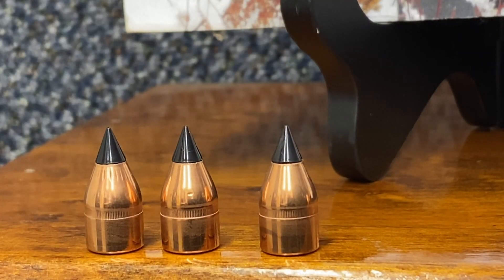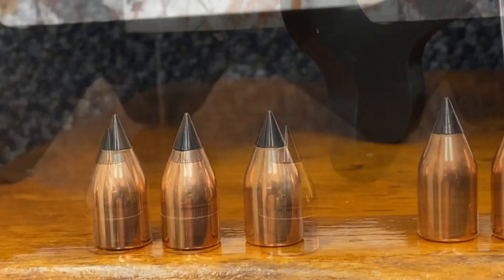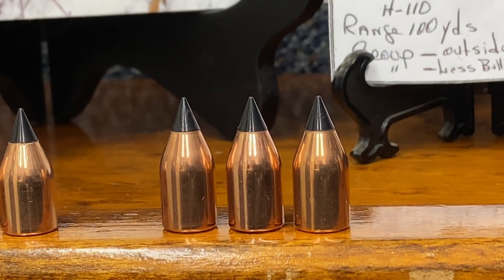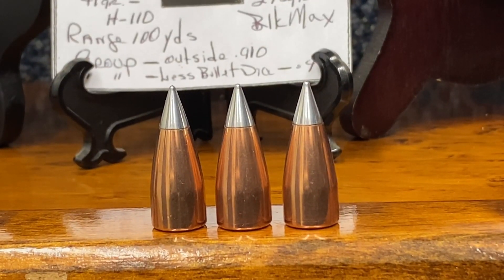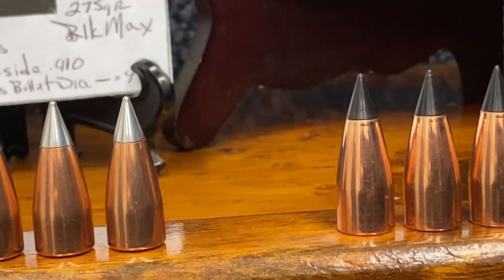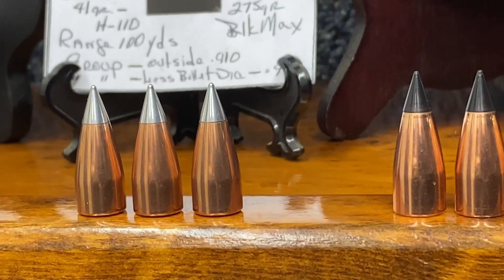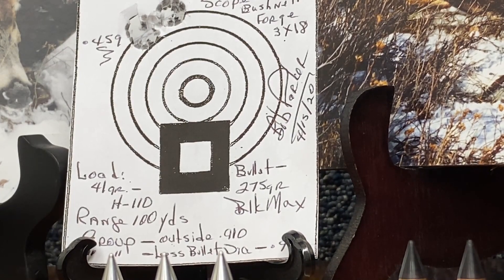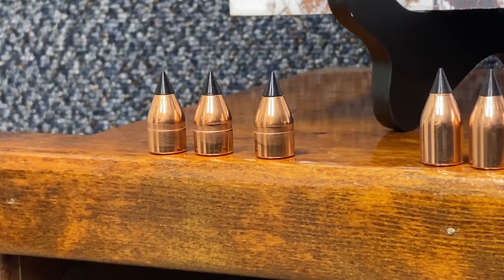Bobby Parker on .450 Bushmaster Bullets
The .450 Bushmaster is a rifle cartridge developed by Tim LeGendre of LeMag Firearms, and licensed to Bushmaster Firearms International. The .450 Bushmaster is designed to be used in the standard M16s and AR-15s, using modified magazines and upper receiver assemblies.
Case length: 0′ 2″
Bullet diameter: .452 in (11.5 mm)
Parent case: .284 Winchester
Base diameter: .5000 in (12.70 mm)
Maximum pressure (SAAMI): 38,500 psi (265 MPa)
Rim diameter: .473 in (12.0 mm)
Neck diameter: .4800 in (12.19 mm)